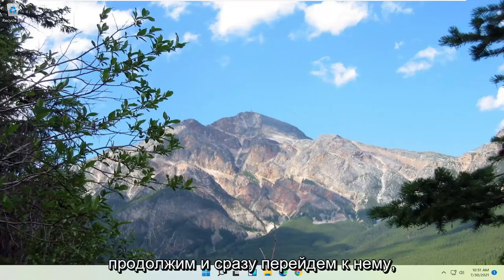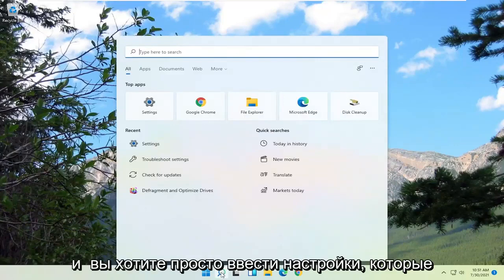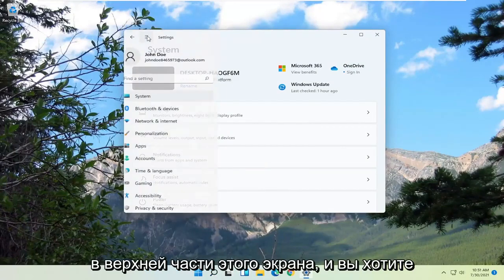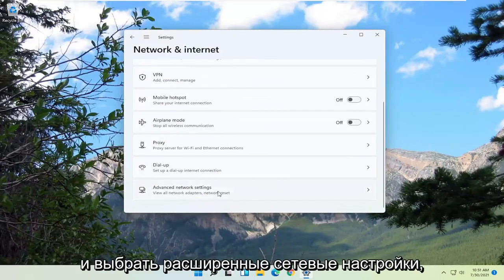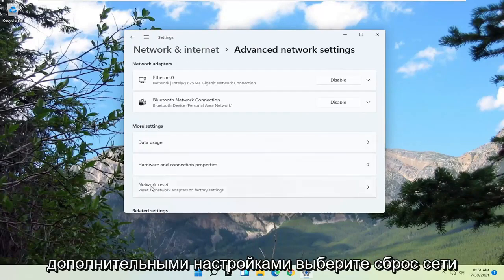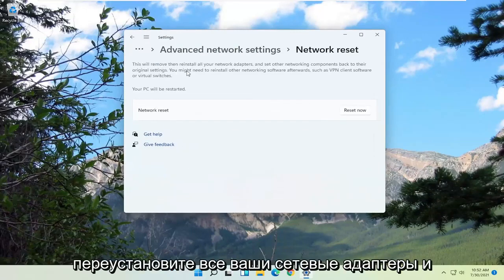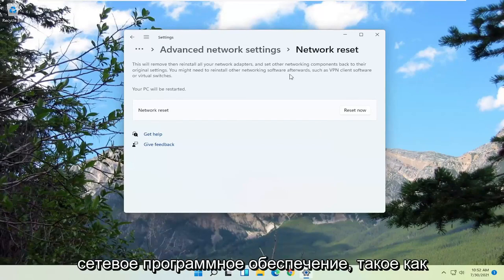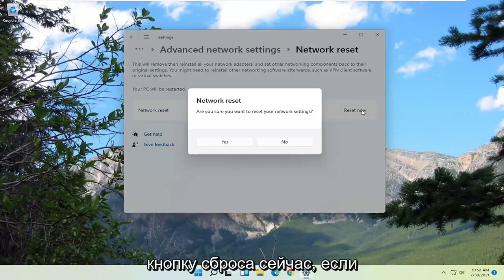Почему не работает вай фай на ноутбуке.Пропал Wi-Fi Windows 11. Перестал работать Wi Fi [FIX]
ИСПРАВИТЬ Asus Wi-Fi не работает в Windows 11

Ваш ноутбук Asus не может подключиться к вашей сети Wi-Fi? Не волнуйся. Хотя это невероятно раздражает, но вы определенно не единственный, кто это испытал. Что еще более важно, вы можете решить проблему с помощью следующих исправлений.